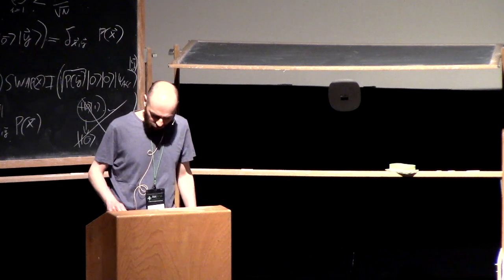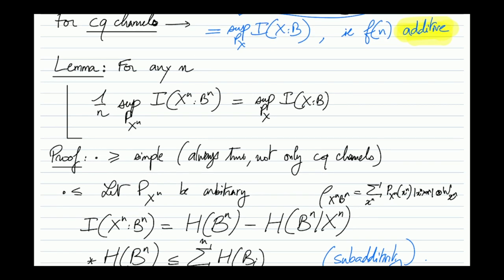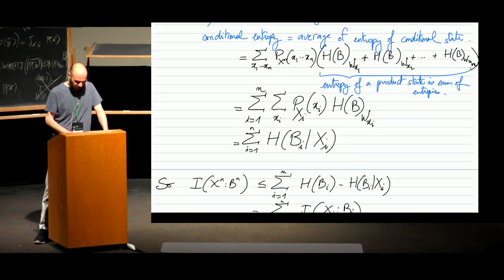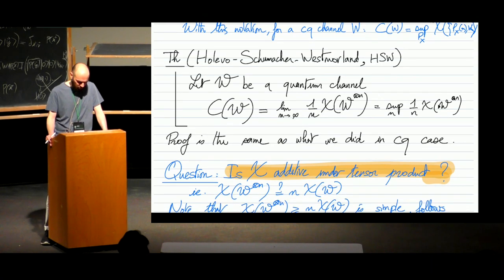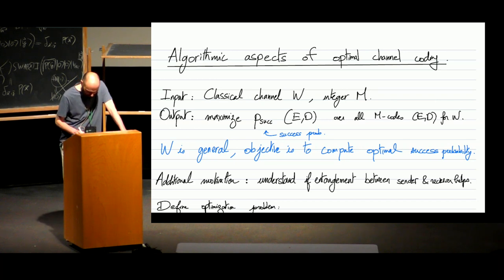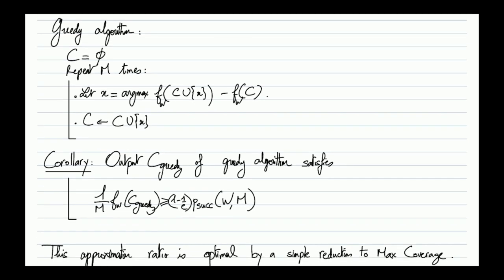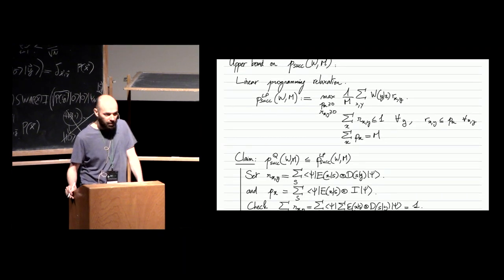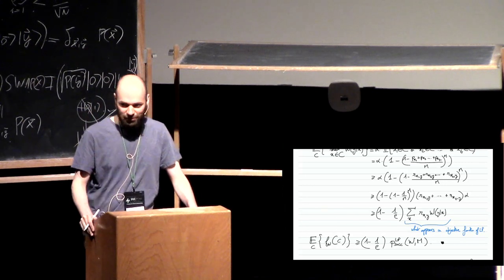Part 5 Algorithmic Aspects Of Optimal Channel Coding | Omar Fawzi (École Normale Supérieure de Lyon)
Quantum Information Theory
Lecture 5 notes

Shannon laid the foundations of information theory in 1948 by formulating a mathematical theory for studying information storage and transmission. In particular, his noisy channel coding theorem characterizes the fundamental limits of information transmission in the presence of noise. The guiding question for this course will be to explore the analogous quantum problem: information transmission in the presence of quantum noise. In order to be able to formulate and provide answers to this question, we will introduce many fundamental notions about state discrimination, quantum channels and quantum entropy measures.

2023 Schedule
Week 1
  Andras: Quantum Fourier transform beyond Shor's algorithm
  Omar: Quantum information theory
  Srinivasan: Overview of quantum learning theory
Week 2
  Ewin: Quantum and quantum-inspired linear algebra
  Nicolas: Quantum LDPC codes
  Yassine: Quantum query complexity
Week 3
  Bill: Computational complexity of near-term quantum experiments
  Jeongwan: Topological aspects of quantum codes
  Sandy: Quantum Hamiltonian complexity

ias.edu/PCMI